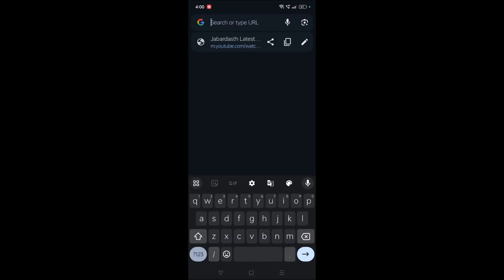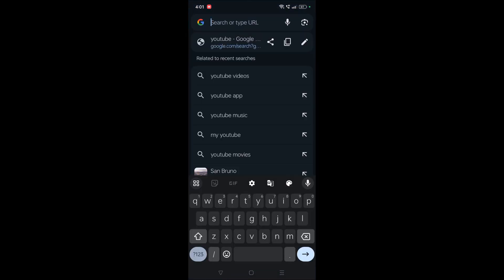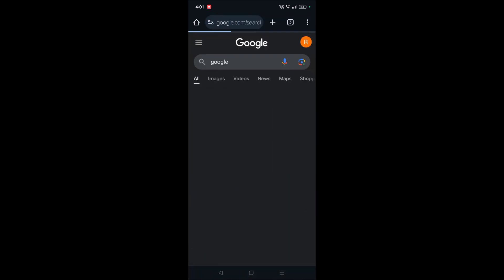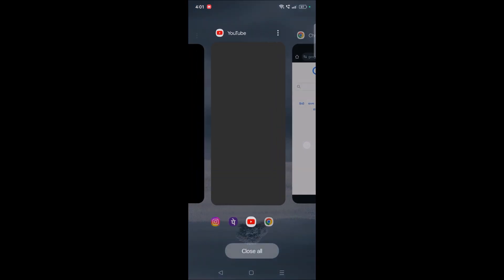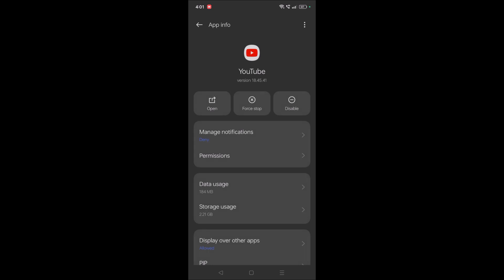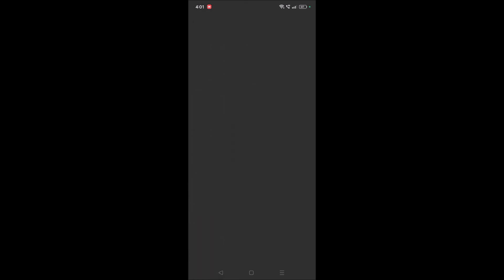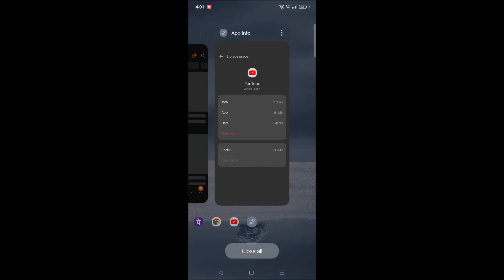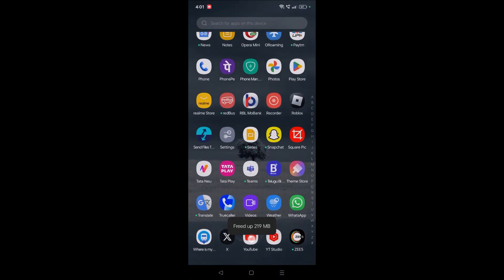How to Fix Youtube Not Loading, Black Screen Even Though With Good Internet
If Youtube is not working on your mobile then this is the way you can fix the issue and make YouTube work again. If you refresh on YouTube app if black screen is appearing then try to clear the cache of the app. Once you clear cache of YouTube app and it works fine.